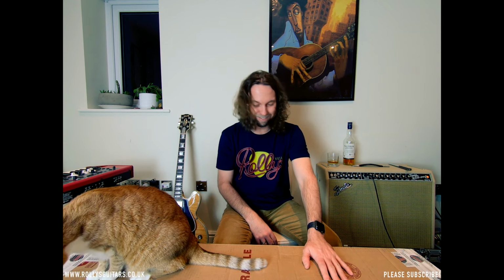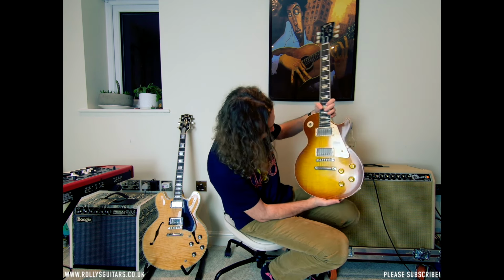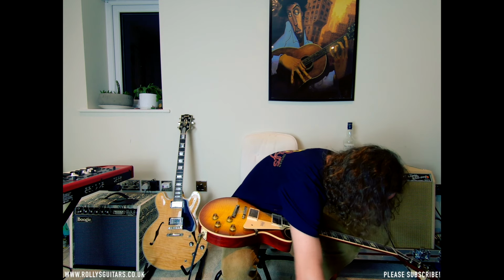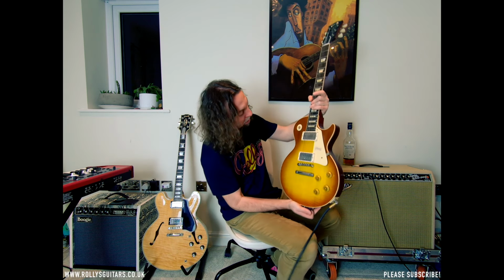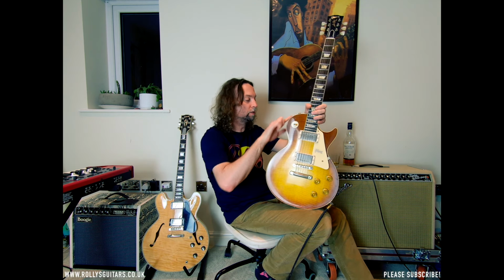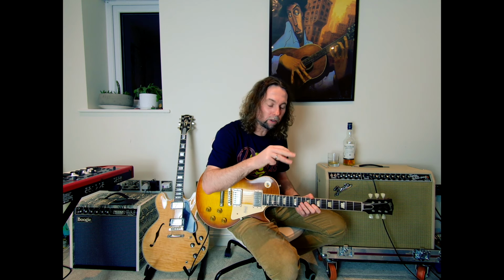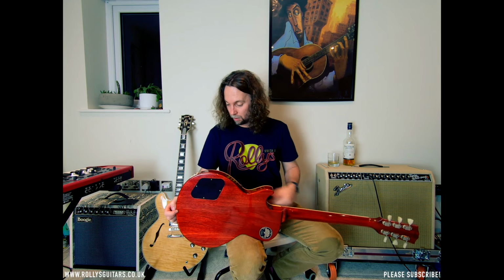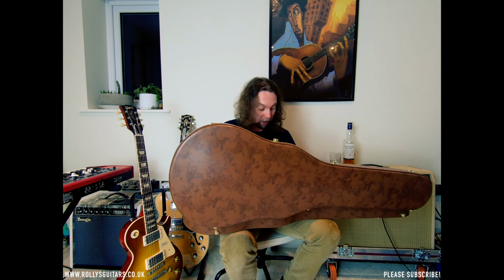UNBOXING: 2019 Gibson 60th ANNIVERSARY Les Paul '59 (R9) Reissue (FIRST IMPRESSION, LONG REVIEW)